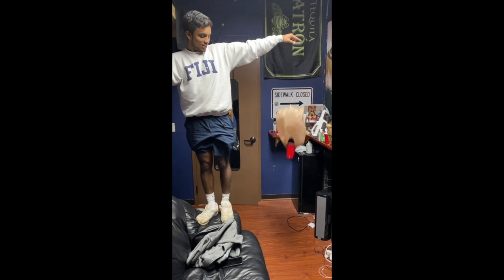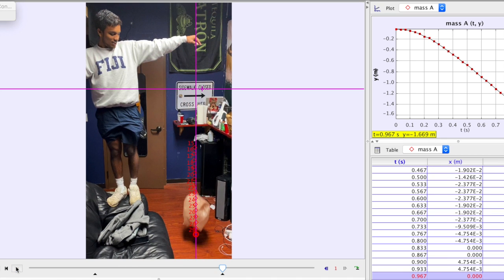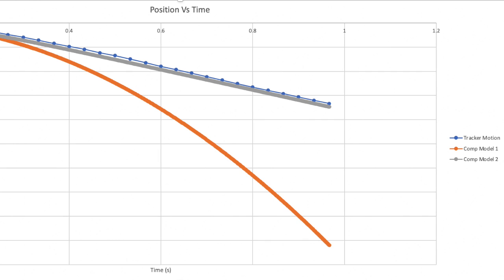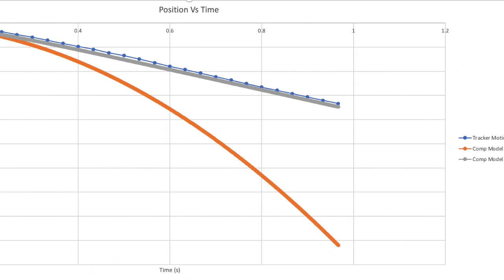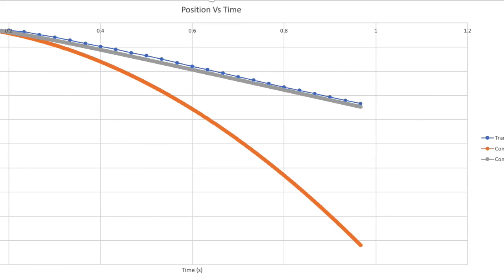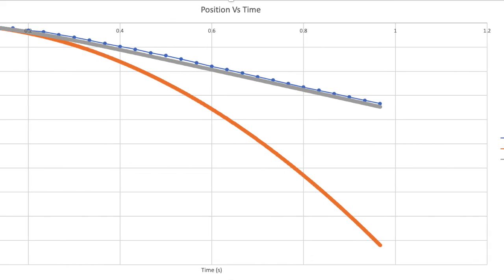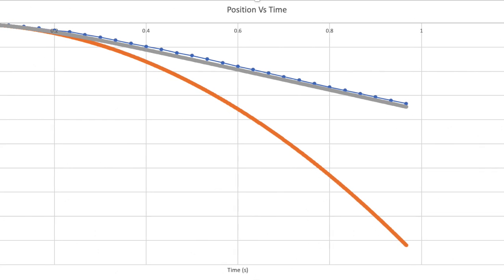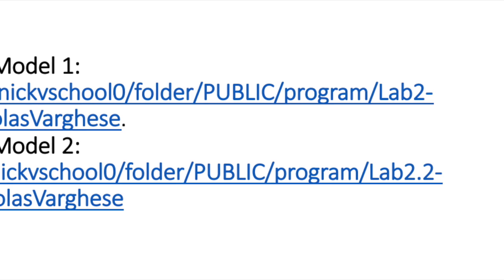My Movie 8